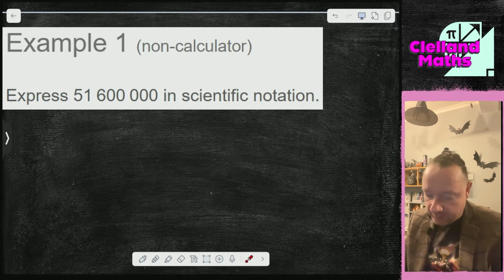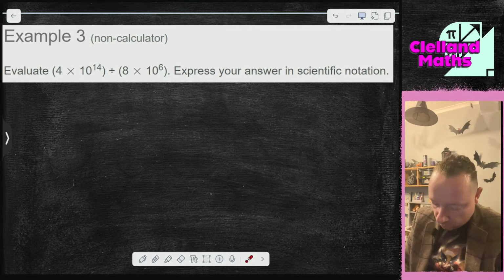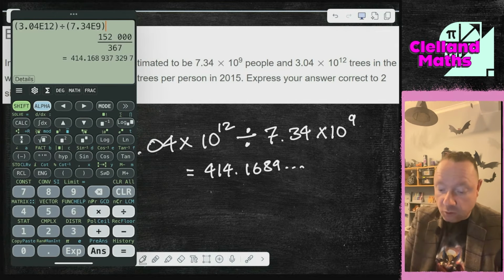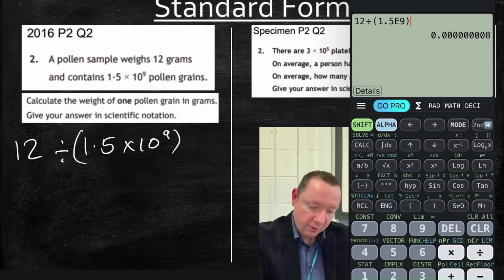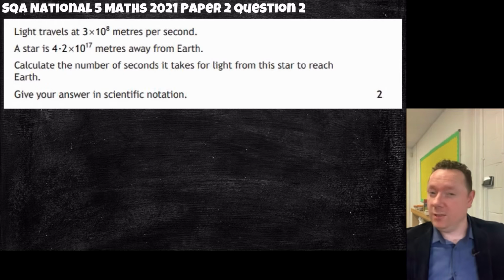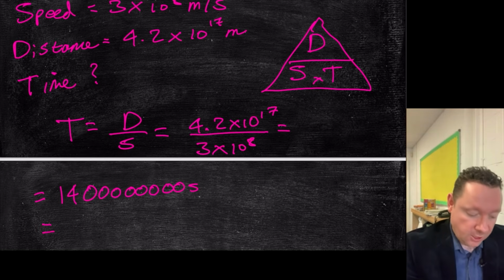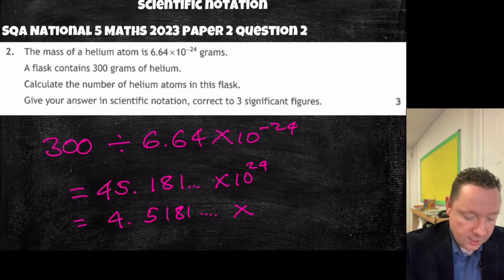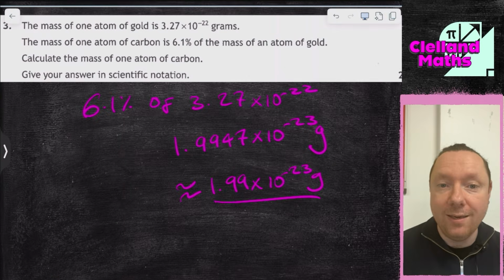All Of Scientific Notation In National 5 Maths!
All of Scientific Notation in National 5 Maths covers the whole topic of Scientific Notation. It includes numerous past paper questions, including examples up to the SQA National 5 Maths 2025 paper, and uses questions from the excellent revision

- COMPLETELY FREE!

The whole of Scientific Notation in National 5 Maths Covers:

Converting large numbers to scientific notation
Converting small numbers to scientific notation
Multiplying and dividing numbers in scientific notation
Problem-solving using scientific notation

TIMESTAMPS:
0:00 - Introduction To Scientific Notation In National 5 Maths
0:26 - Example 1 Large Number To Scientific Notation
0:54 - Example 2 Small Number To Scientific Notation
2:17 - Example 3 Dividing Numbers In Scientific Notation
3:25 - Example 4 Multiplying Numbers In Scientific Notation
5:07 - Example 5 Problem Solving With Scientific Notation
6:26 - Example 6 SQA National 5 Maths 2016 Paper 2 Question 2
7:42 - Example 7 SQA National 5 Maths 2019 Paper 2 Question 4
9:06 - Example 8 SQA National 5 Maths 2021 Paper 2 Question 2
11:43 - Example 9 SQA National 5 Maths 2023 Paper 2 Question 2
14:11 - Example 10 SQA National 5 Maths 2024 Paper 2 Question 2
14:58 - Example 11 SQA National 5 Maths 2025 Paper 2 Question 3

This full 2026 National 5 Maths Ultimate Scientific Notation revision video includes past paper questions from a number of SQA National 5 Maths Past Papers.

For SQA Content: This content is an original creation of the Scottish Qualifications Authority. The Scottish Qualifications Authority does not promote or endorse the use of any content associated with its reproduction.